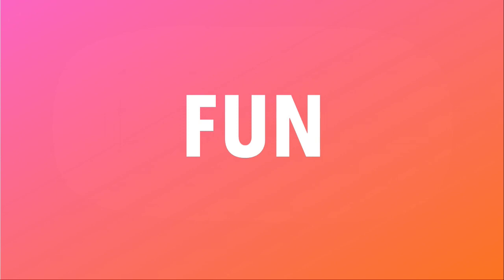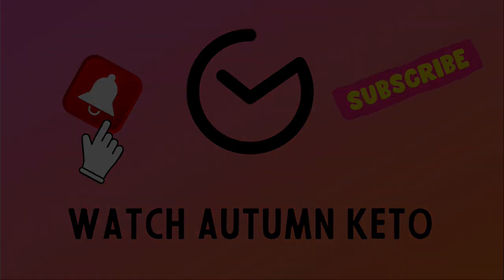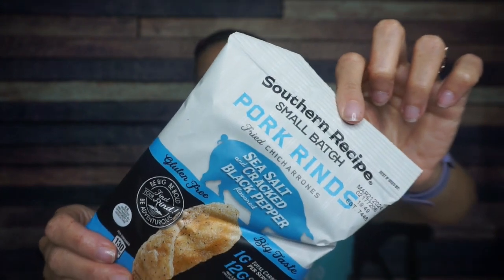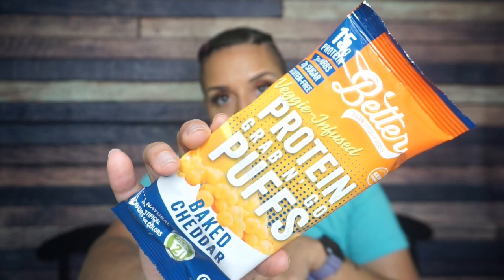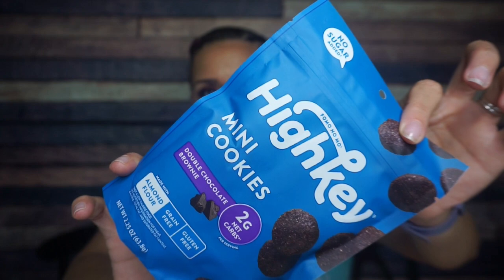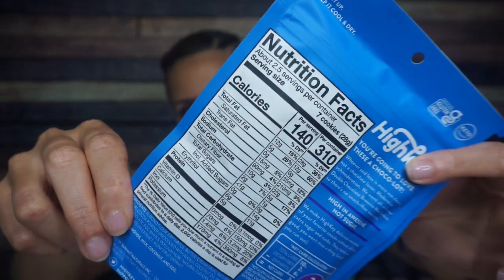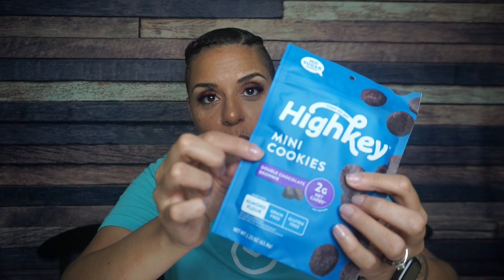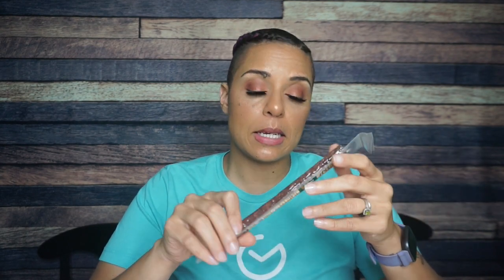August 2023 Keto Krate Unboxing & Giveaway | Keto Snack Review